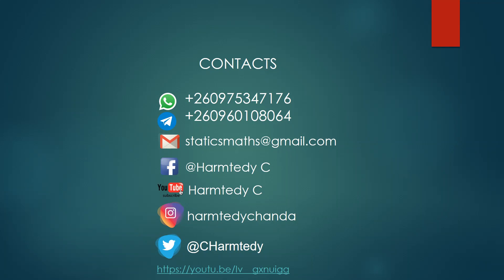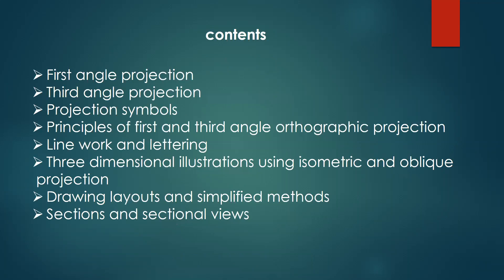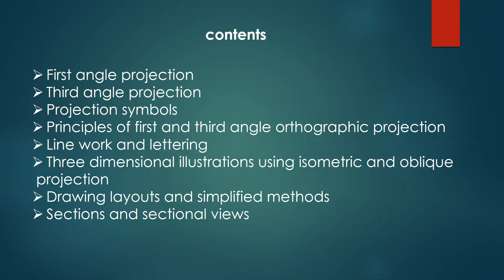INTRODUCTION TO ENGINEERING DRAWING